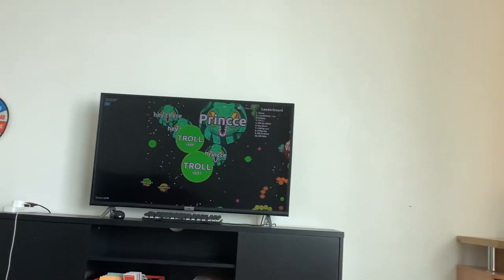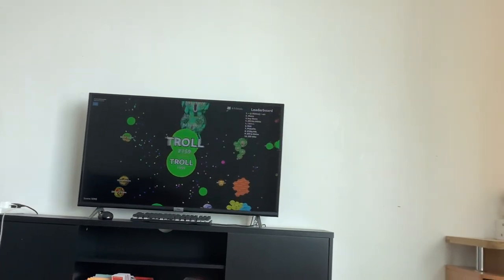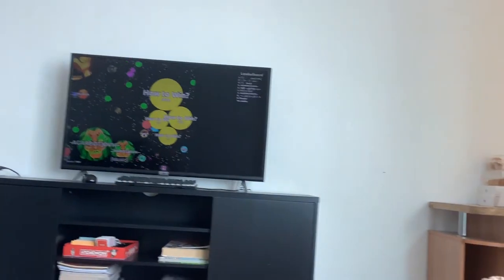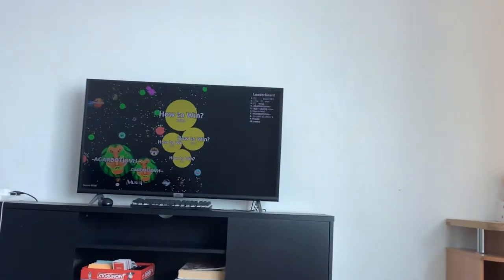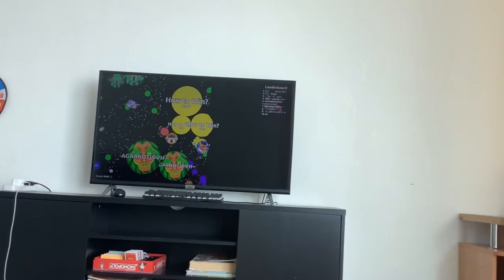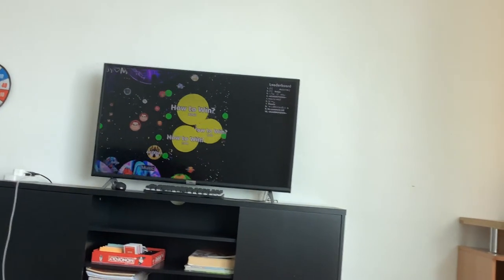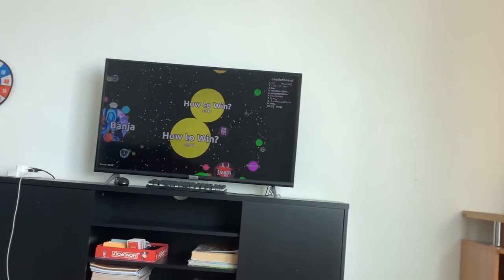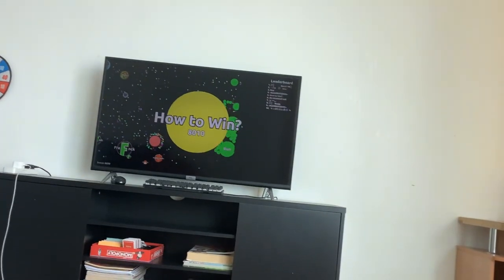Another problem by analytics drop-down menu…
I might reduce the number of times I open it to 5 times a day…